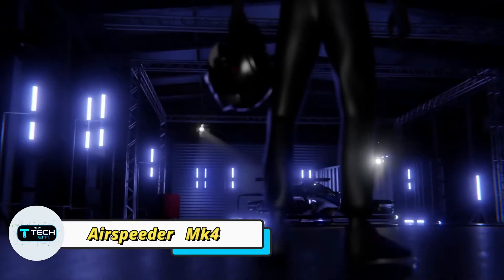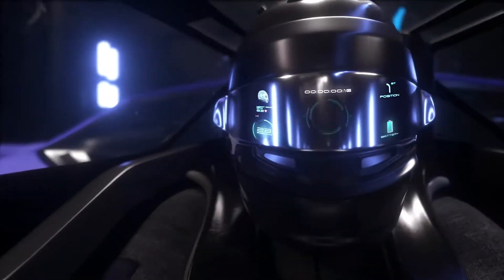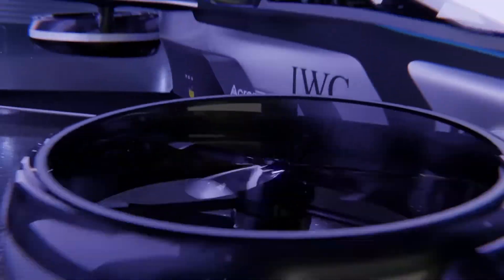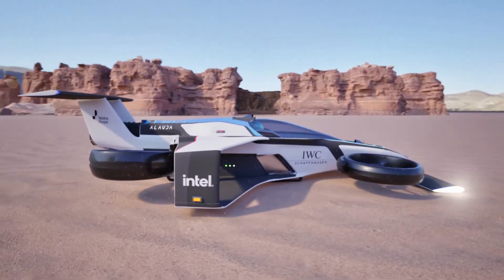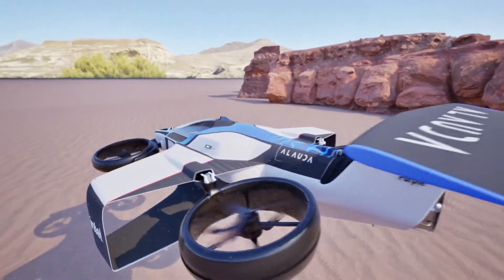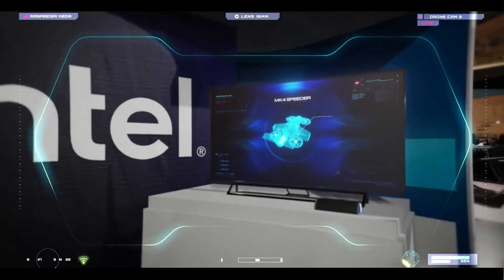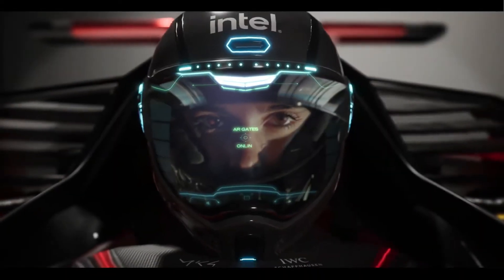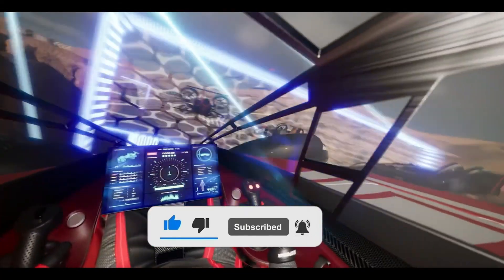World’s First Crewed Flying Car Race: Airspeeder Mk4 eVTOL Breaks Cover!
The Airspeeder Mk4 is here — the world’s first human-piloted flying car built for high-speed racing! Designed by Alauda Aeronautics, this groundbreaking eVTOL race car reaches speeds of 225 mph, powered by a clean hydrogen fuel cell. Watch as we explore how the Mk4 combines cutting-edge drone technology, lightning-fast performance, and futuristic design to launch an all-new motorsport: crewed flying car racing.

From vertical takeoffs to racing in the skies over cities, deserts, and water, the Airspeeder Mk4 is set to revolutionize the way we think about motorsports and air mobility. Could this be the future of transportation? Find out now!

🔔 Don’t forget to like, comment, subscribe, and share if you enjoyed this glimpse into the future of flying car racing — and stay tuned for more amazing innovations taking to the skies! 🚀✨